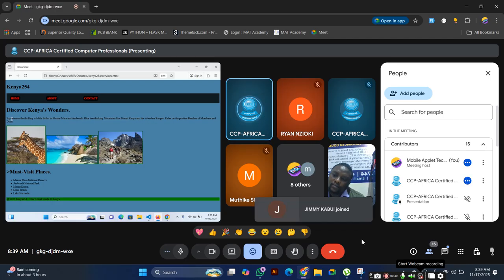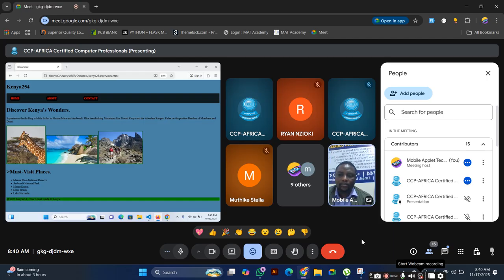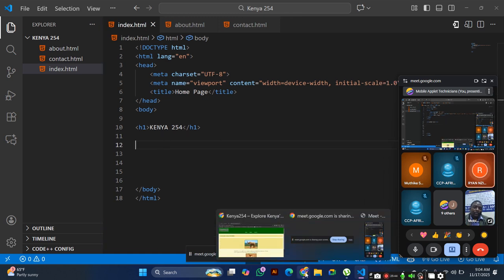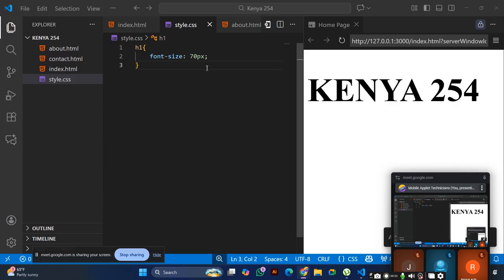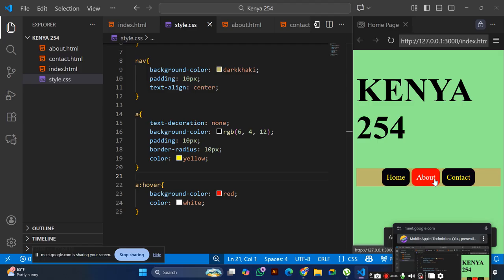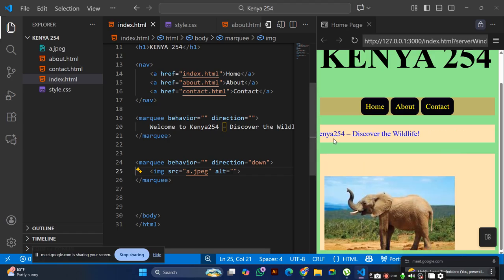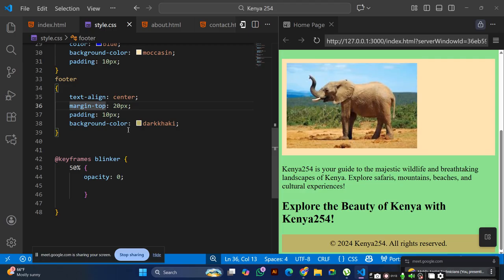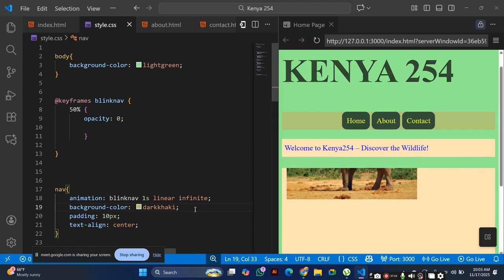Kenya 254 Project